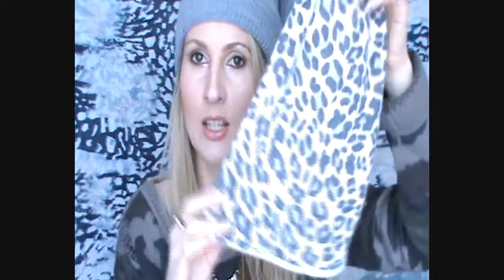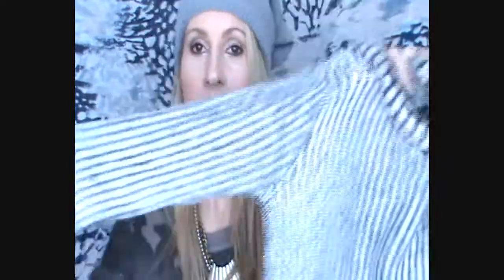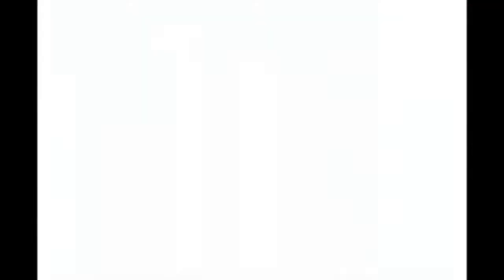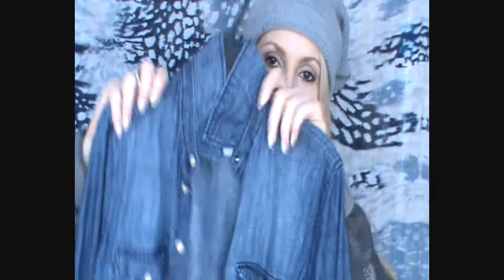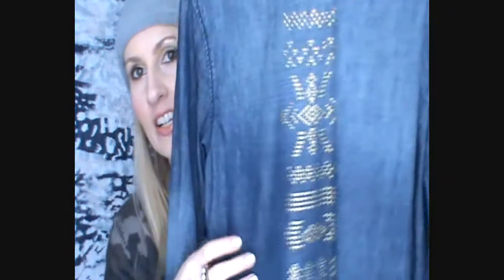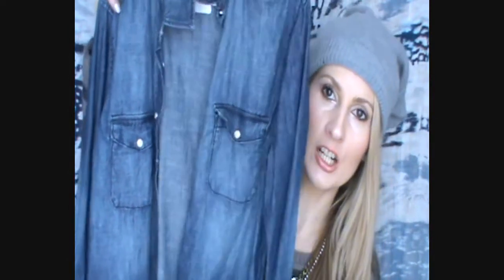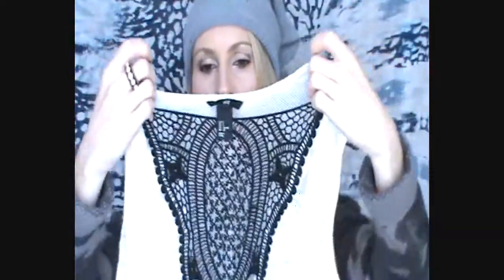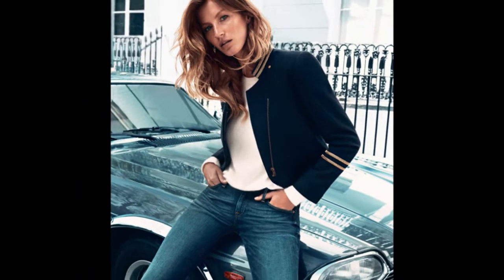H&M Fall/Winter Fashion Haul